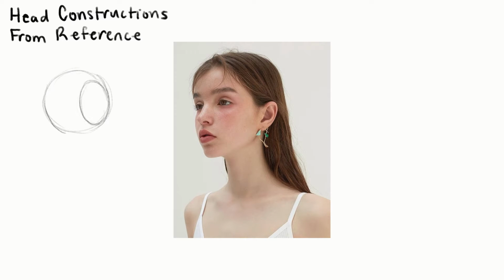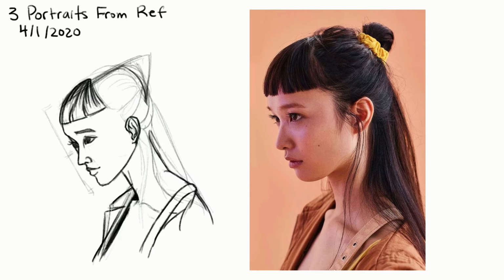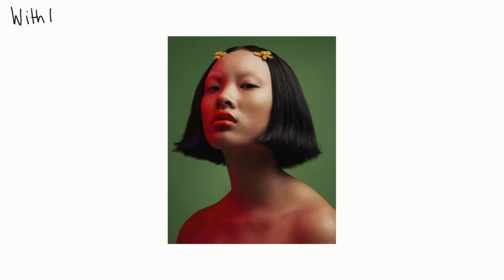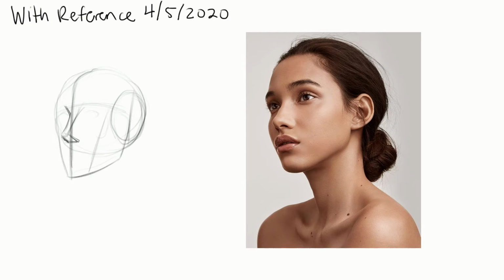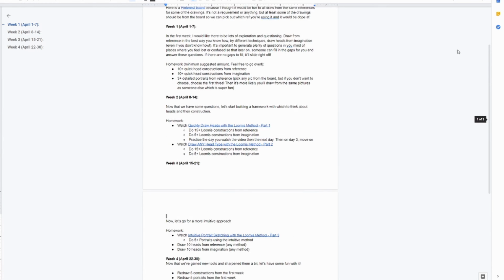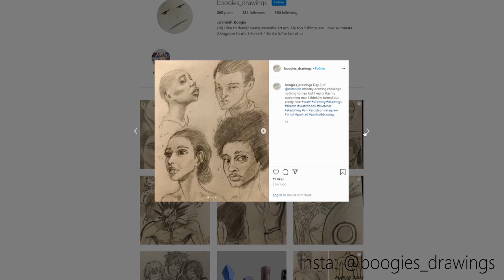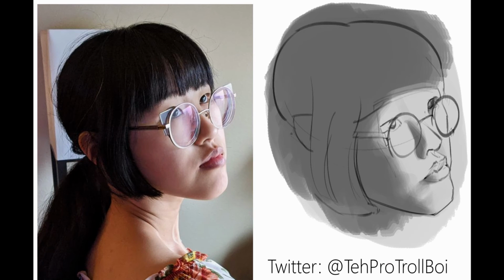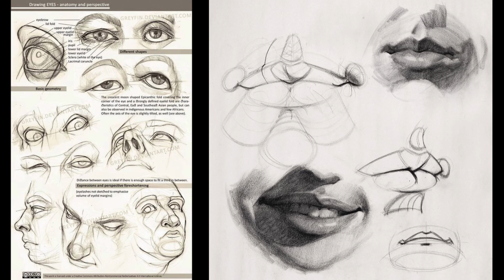My (Current) Best Attempts at Drawing Heads (Featuring YOUR art!)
Thanks to everyone who has been participating so far! I love you all so much and you keep me motivated everyday to keep going and learning and growing. Please send me your art! I love to show it off and show off just how dedicated we all art to improvement and practice. I'm so excited to see what everyone accomplishes over the next few weeks. Feel free to jump in at any time, even if you just found out about it today ;)

Y'all know what Skillshare is. If you'd like to try it out and support me, you can sign up through this

^ my face after a night of creepypasta